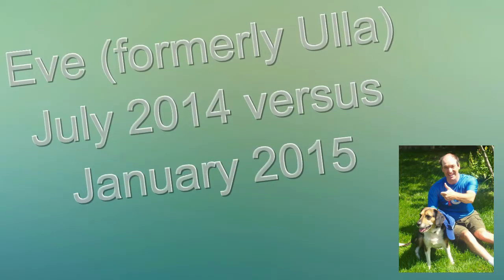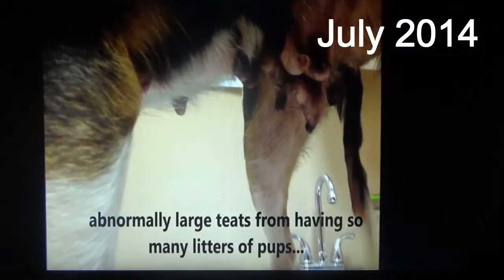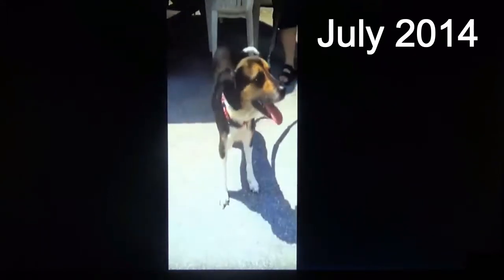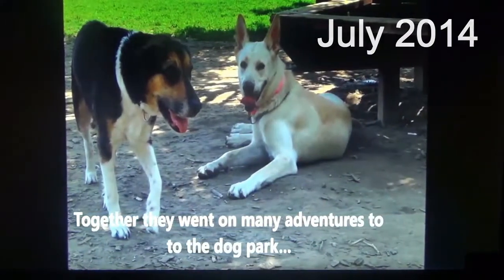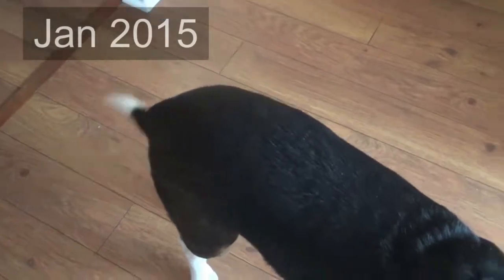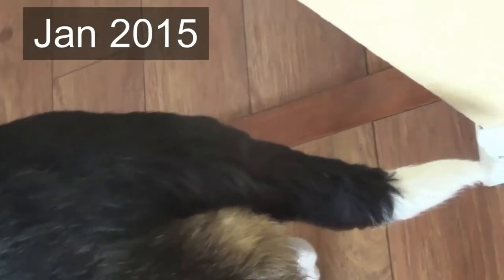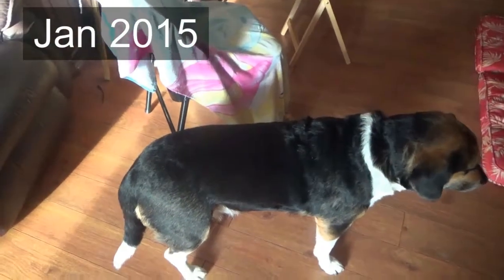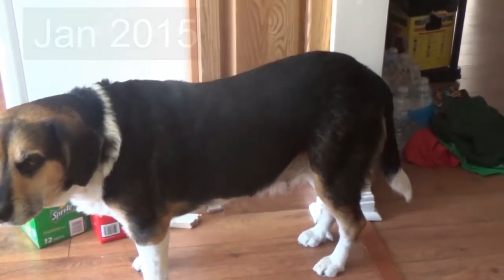Eve July 2014 and Jan 2015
Eve was rescued in July 2014. I fostered her at first but adopted her in August 2014.

Eve was a former puppy mill mama. Later she went stray and was picked up by the Quinte (Belleville, Ontario) Humane Society. Rescue Dog Match rescued her and searched out a foster home.

I renamed her Eve, because my son Adam shares the care of her. Thus we have "Adam and Eve".

She is a great delight.